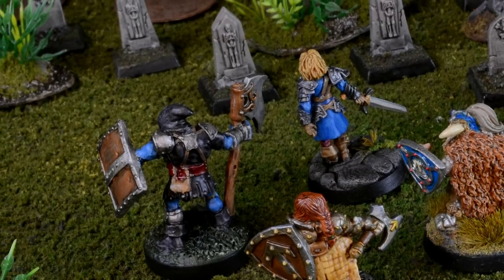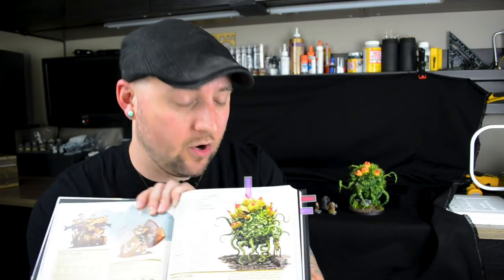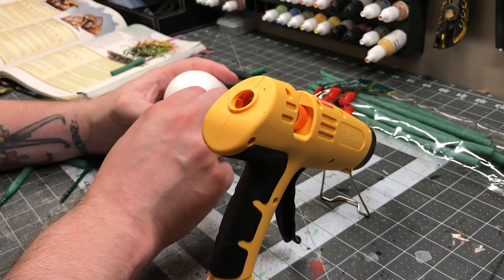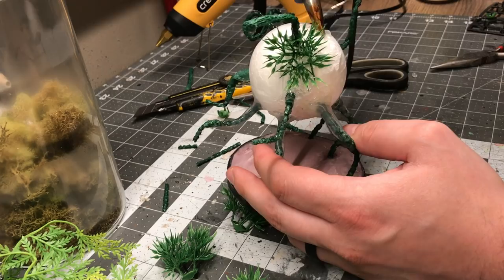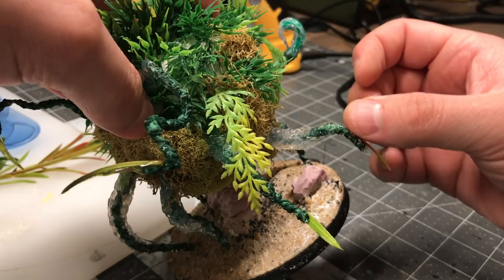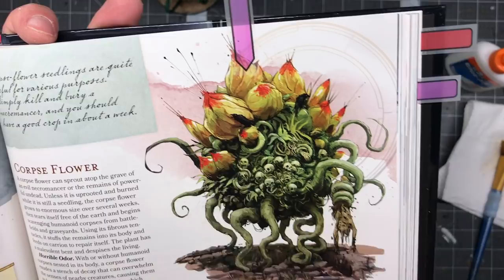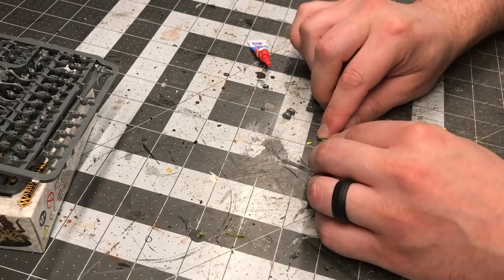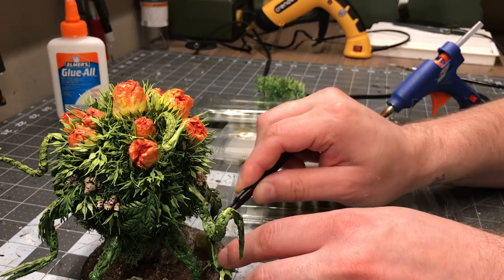Building a Custom Corpse Flower Miniature for Dungeons & Dragons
EPISODE 100! I decided to get myself some flowers 💀🌹💀🌹💀🌹

This episode I build the awesome Corpse Flower monster from Mordenkainen's Tome of Foes!

David Lane was the guy who made the first one I saw in the TCG group

STOCK UP FOR THIS BUILD!

CITADEL SKULLS
(Canada) (Price to high on .ca, check local GW)

STATIC GRASS TUFTS

(USA)
Spring (4mm)
Autumn (4mm)
Dead (6mm)
More Options

(Canada)
Spring (4mm)
Autumn (4mm)
Dead (6mm)
More Options